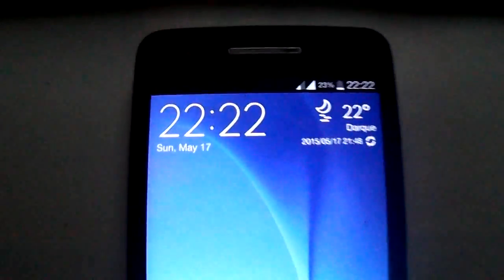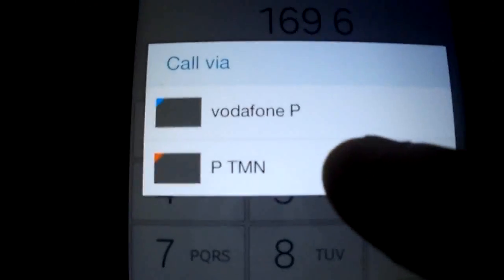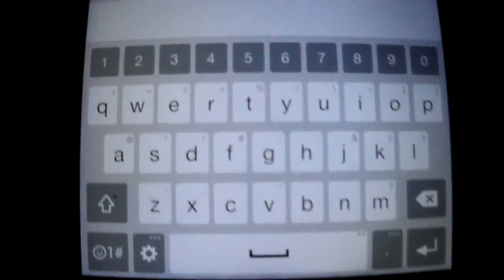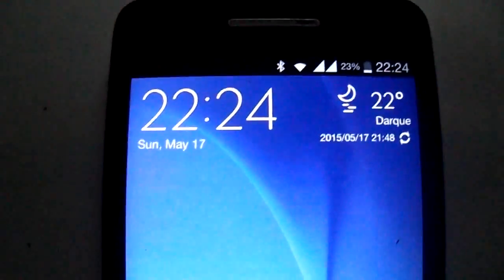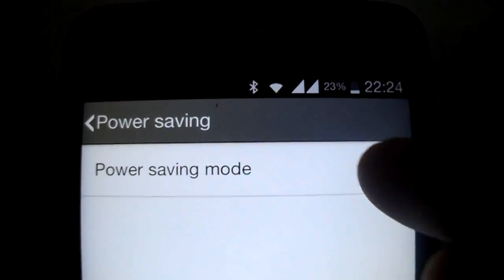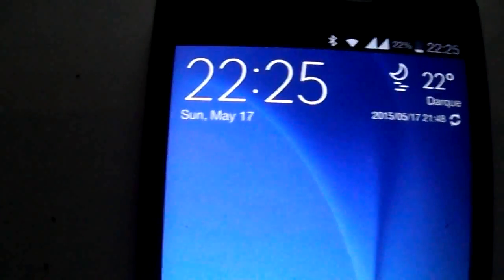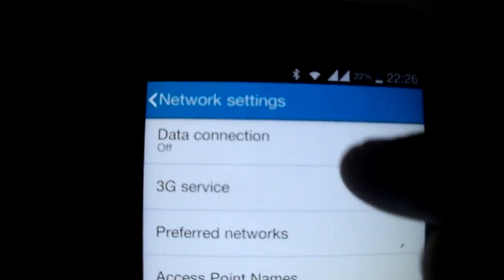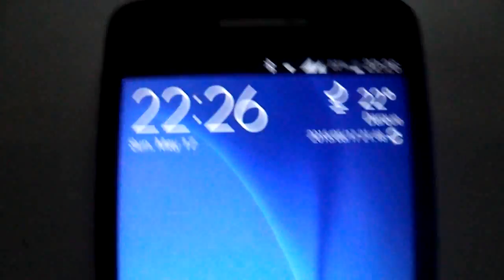GALAXY S6 WIKO RAINBOW MICROMAX A120 MYPHONE AGUARIO